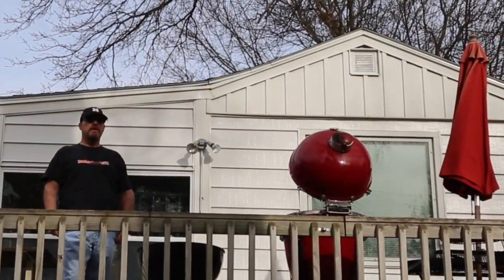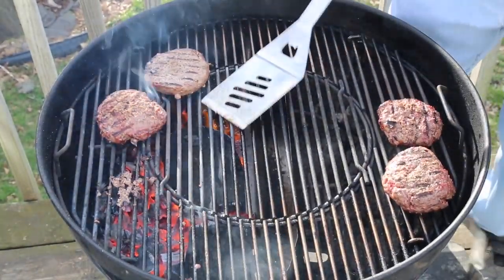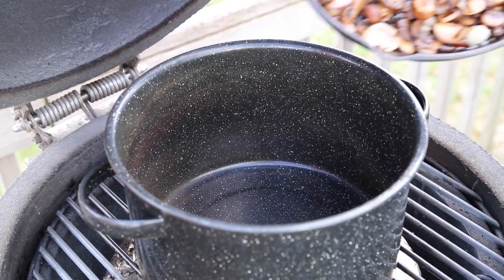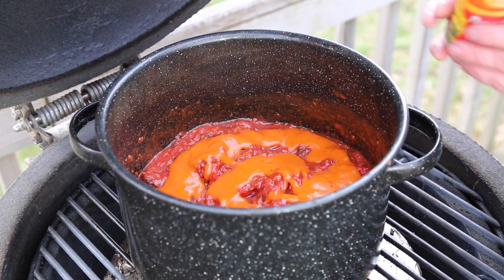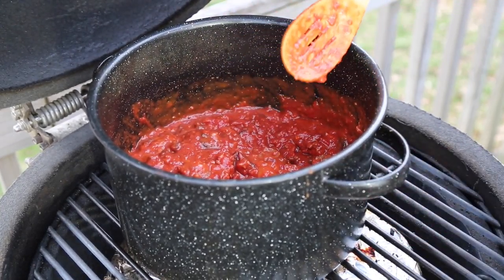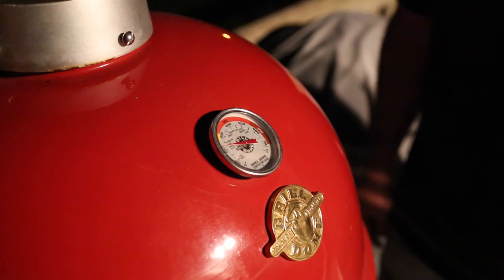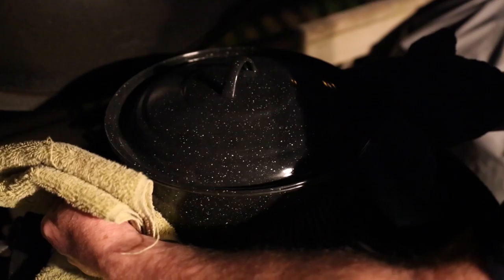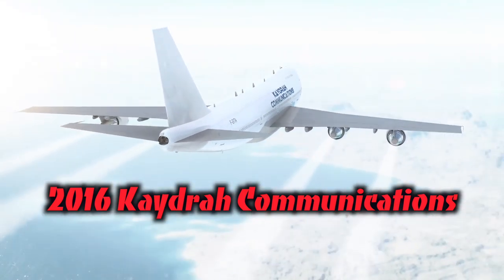American Western Spaghetti (the Chef John Politte meat sauce challenge)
American Western Spaghetti. With Bison and Elk, it doesn't get much more western. Our friend Chef John Polittle has issued a "meat sauce" challenge, and we were quick to jump all over it.
This is a combination of 3 or 4 previous spaghetti sauce recipes we've done over the years, but with a few added surprises.

Audio Network
Audioblocks